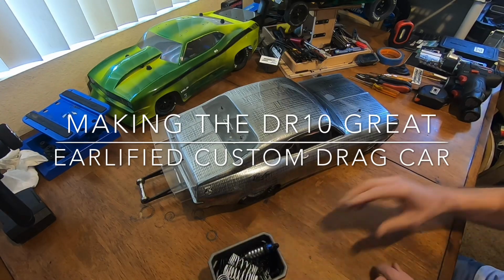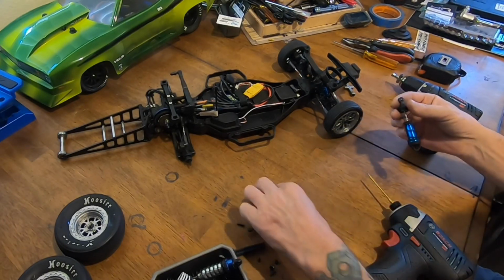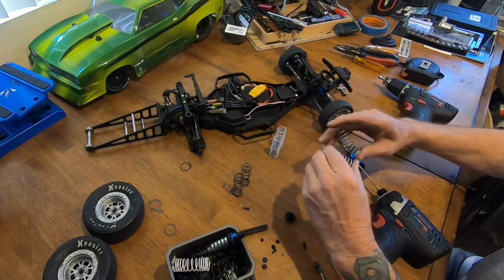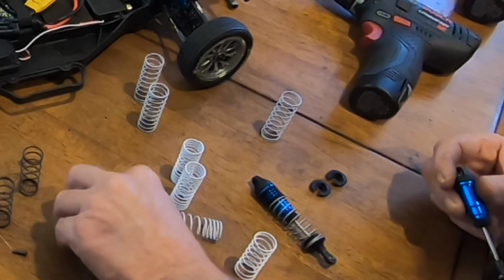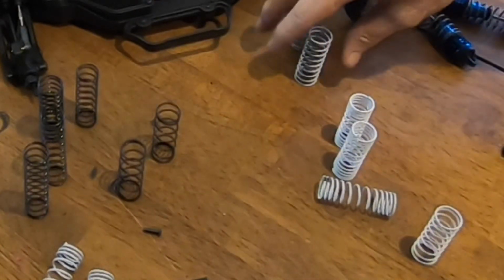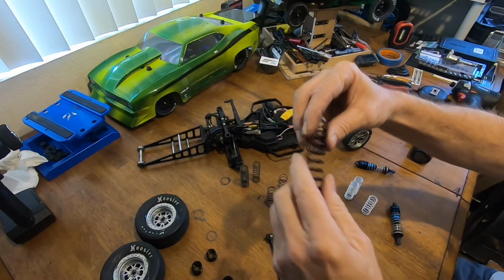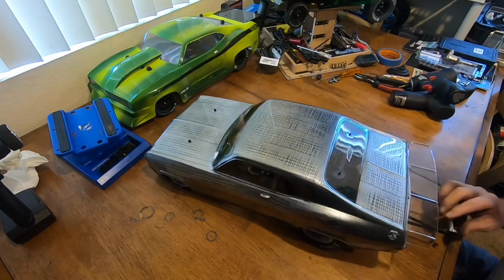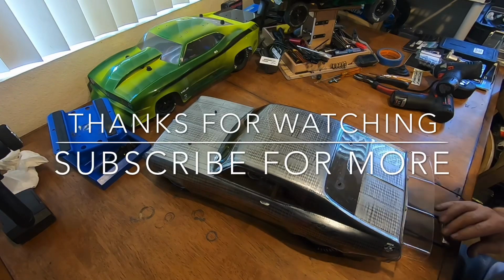DR10 T.A rear shock adjustment to hold the tune up in my launches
I keep noticing the rear shocks not holding the car level and as I add shims it’s ok for one time out then the springs are loose in the rear idk why it happens I just know it’s not right so I’ll replace the springs to get the suspension holding the adjustments I put in them !!this is a first for me haven’t seen this before on any rc thanks 🙏 for watching